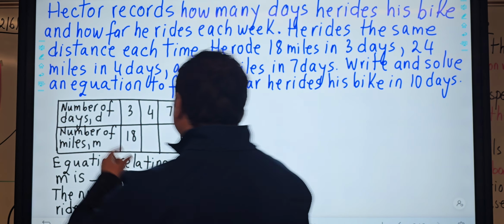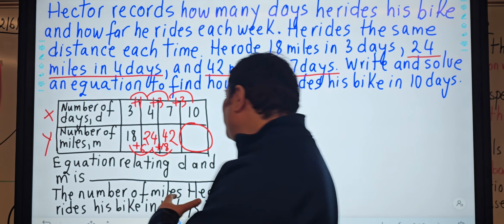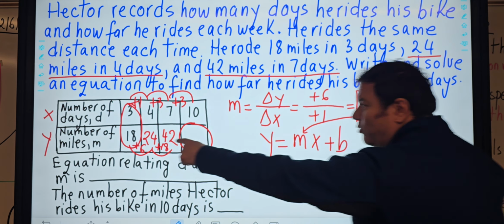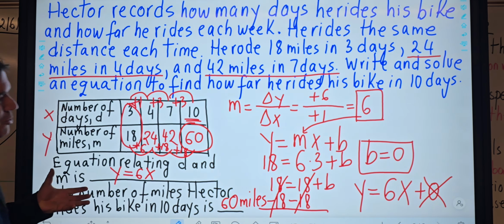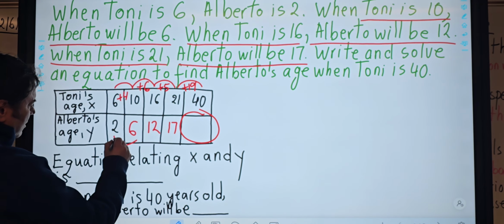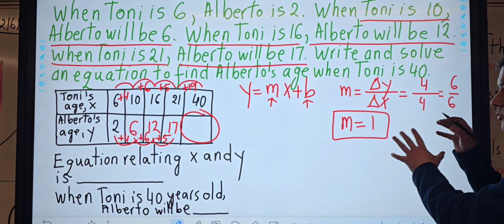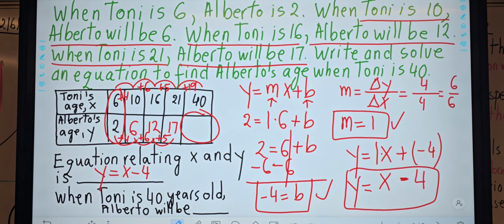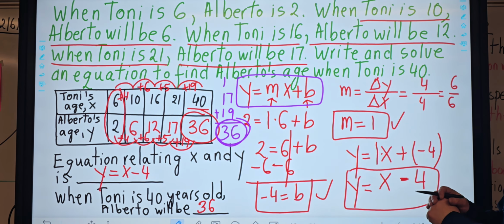Function Tables - Real-Life Word Problems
In this video, Mr. Dobrescu demonstrates step by step how to solve real-life word problems using function tables. First, he shows how to look for patterns in the x and y values and identify the rate m and the starting value, b,  in order to write equations or function rules and use it to find the answers to the real-life word problems.